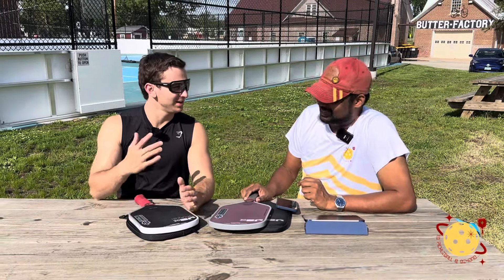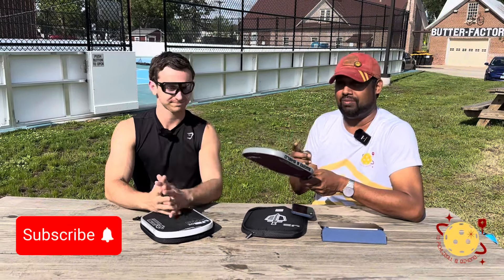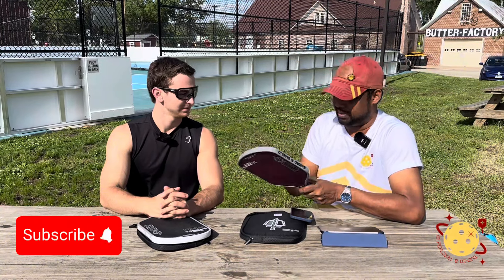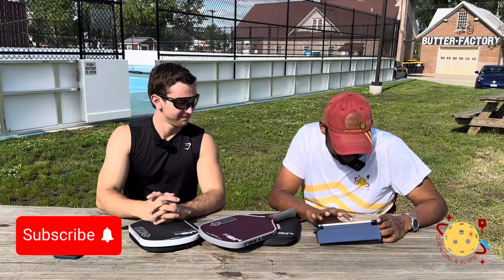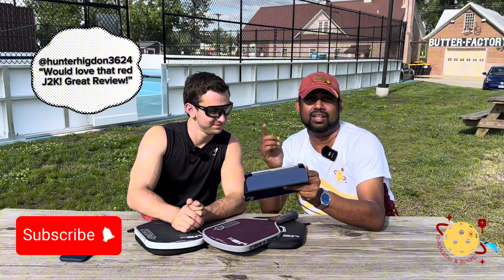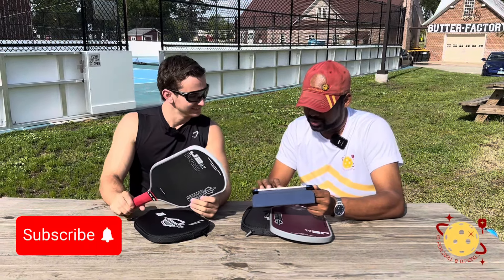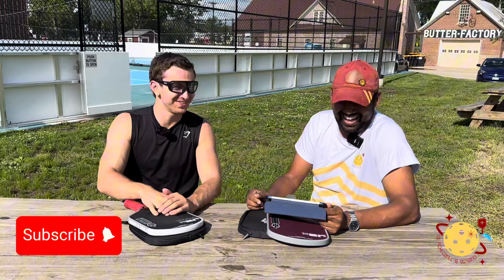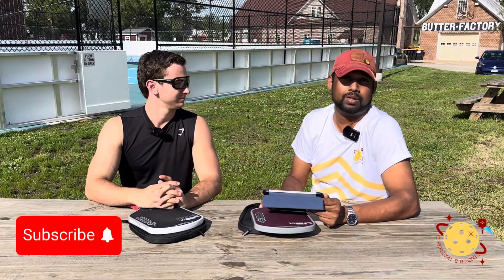J2K & J2K Pro Winners Announced!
Huge congratulations to @hunterhigdon3624  and @jordankelly1782!! So excited to have your paddles sent out to you!

We have some exciting upcoming giveaways, maybe even one tomorrow (hint hint) and in the upcoming months!

Currently we have the 101 Giveaway and JK7 going so be sure to earn your spot in the chance to win!